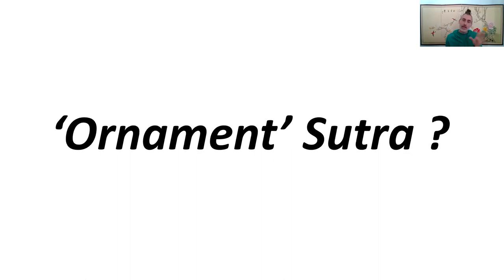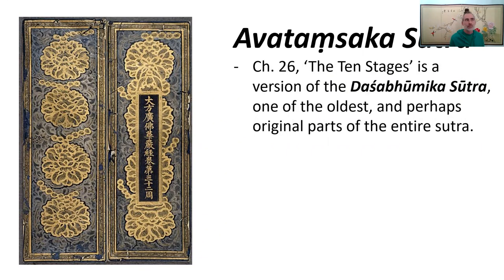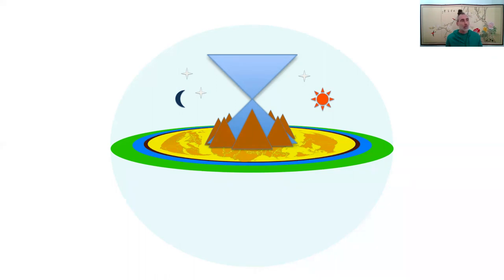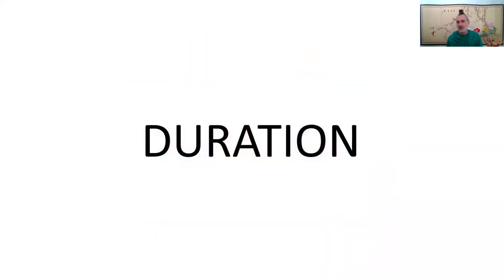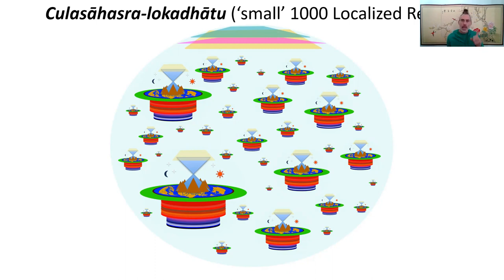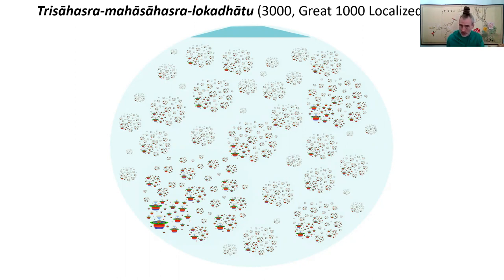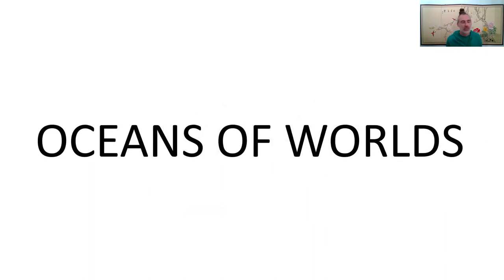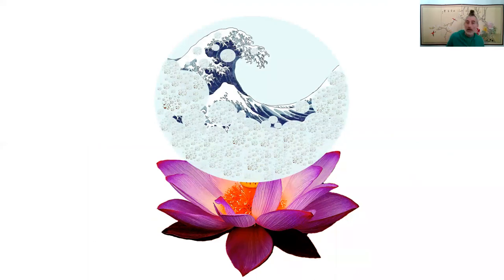Oceans of Worlds: The Cosmology of Avatamsaka Buddhism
MC Owens presents part three of the series on Buddhist cosmology.

The Avatamsaka Sutra is considered the pinnacle of Mahayana Buddhist sutras, with one of the most elaborate presentations of Buddhist cosmology – the ‘Treasury of Flower Adornments, Ocean of Worlds.’ This visual presentation is the third in a three-part series on Buddhist cosmology. The first installment, Escape from Samsara*, presented the most basic understanding of a single universe or ‘world-system’ (lokadhatu). The next installment, The Inconceivable Realm*, expanded these ideas to include not only one world-system, but a billion world-systems co-existing in a Buddhist multiverse. The final installment of this series attempts to visualize the most complex, expansive Buddhist view of creation – an ocean of world-systems.

Join MC Owens each Sunday night at 7 pm at the SF Dharma Collective as he weaves humor and storytelling with modern scholarly research to open a new dharma door through a thought-provoking engagement with Buddhist texts and ideas.